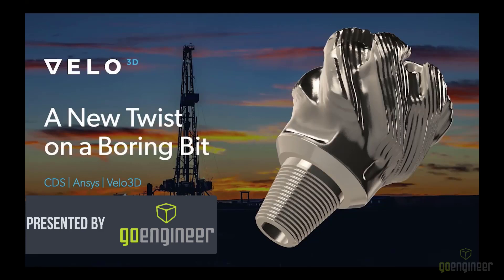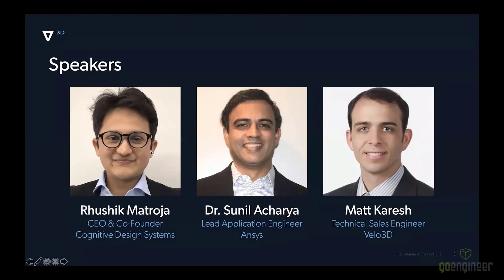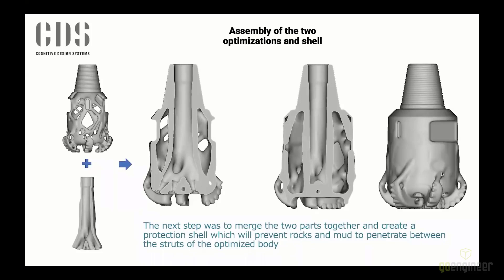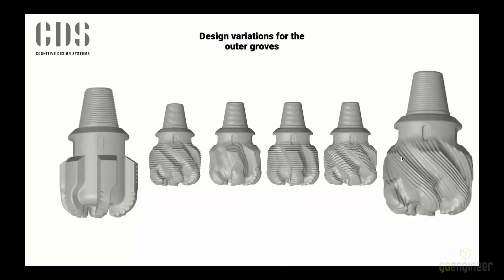VELO3D: A New Twist on a Boring Bit - Webinar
Join CDS, Ansys, and Velo3D engineers for a look at how the synergy of modern software and advanced manufacturing can unlock new capabilities for down hole drill bits – estimated to be a USD $5 billion market by 2026.
In drilling, optimization means a higher rate of penetration (ROP) of the rock substrate. Current drill bit designs are optimized for hydraulics but are also designed to be manufactured through conventional means. Analyzing the results of modern topological optimization and CFD, designers at CDS (Cognitive Design Systems) found room for further improvement by updating the manufacturing technology and using the geometric freedoms created by advanced metal additive manufacturing (3D Printing).

In this webinar we cover:
- Topological optimization of the drill bit
- Ansys fluent CFD analysis of the bit design
- Benefits of the new design
- Conventional manufacturing challenges
- Geometric freedom granted by Velo3D’s advanced end-to-end manufacturing solution

00:00 - Introduction
04:27 - CDS Problem Analysis
20:08 - Breakthrough Enabled by End-to End Solution
29:00 - Velo3D Capabilities
36:09 - Assure: Height Mapper
39:47 - Flow: Automated Recipe Assignment
46:08 - Questions